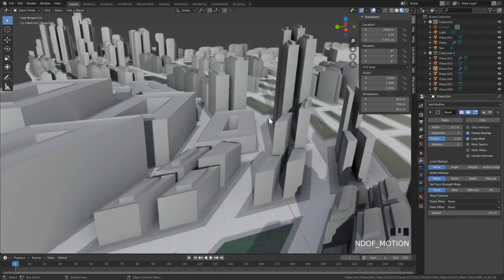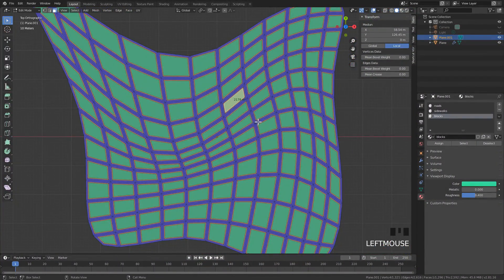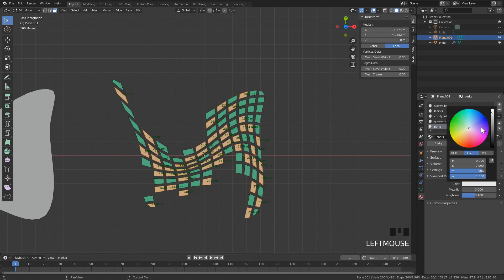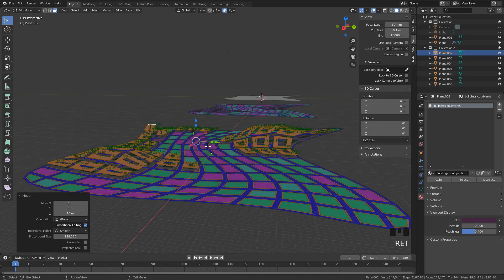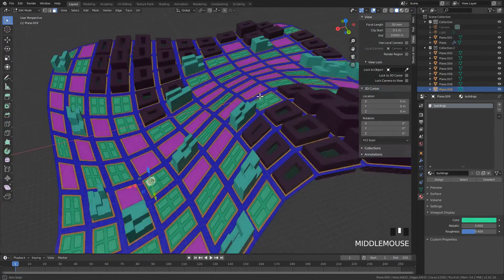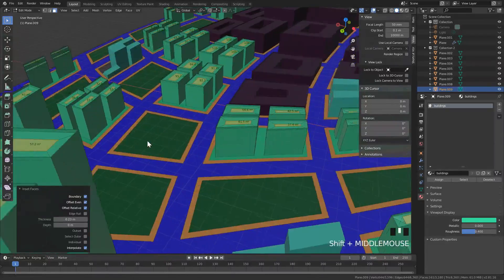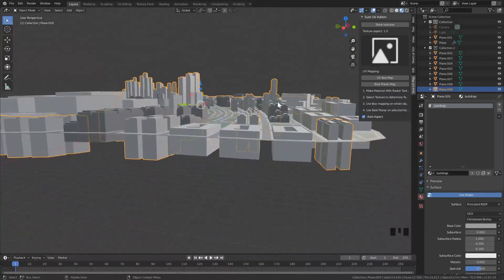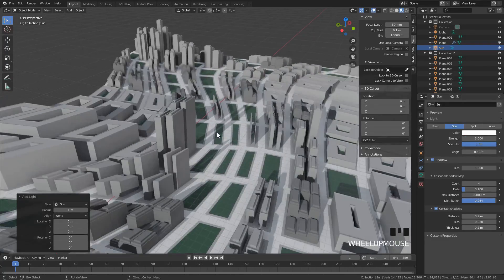Concept design a city or masterplan in Blender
A quick overview process of how to design a city in Blender using subdivision modifier, inset and proportional edit. Curious what the next step would be? It could be up to you. Textures, nice building, GODZILLA? Get the model and post any follow up work on blenderartists